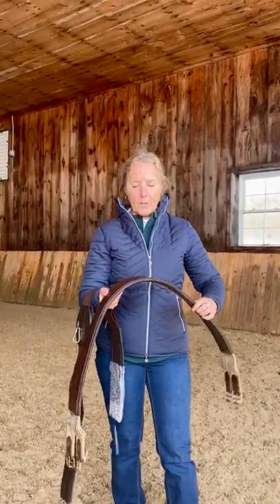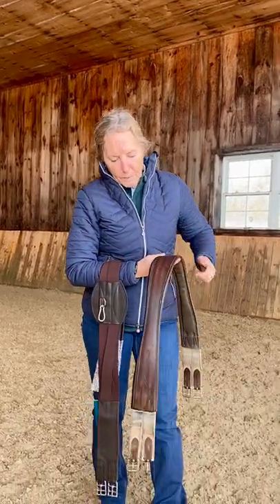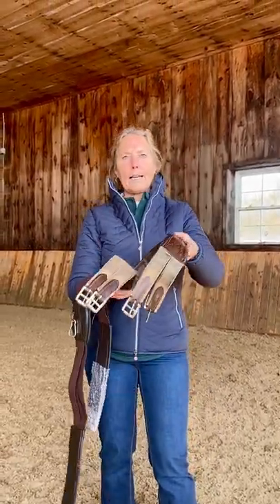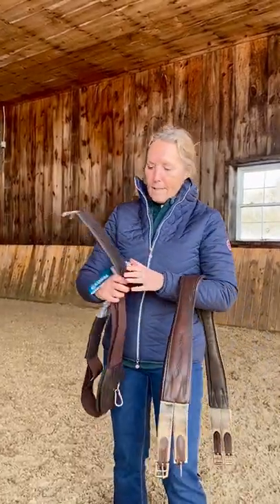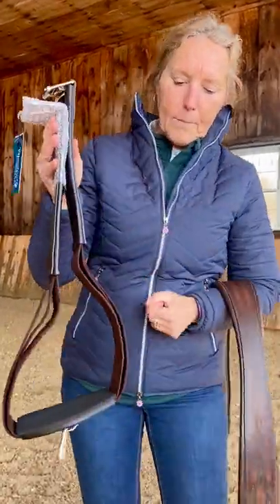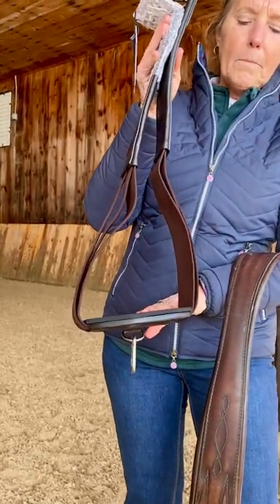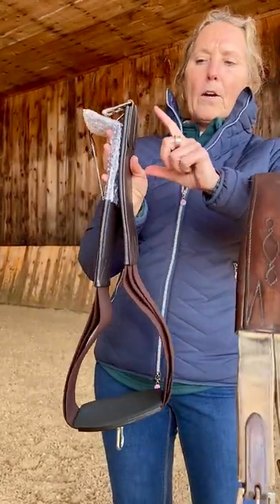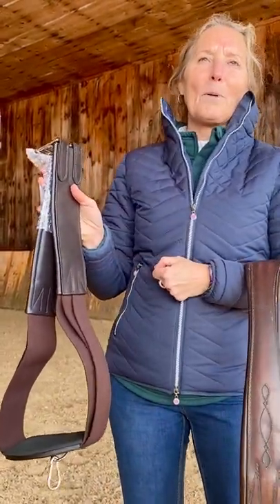Tapestry Comfort Girth vs Traditional Girth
The traditional girth can't compete with the Tapestry Comfort Girth for comfort and increased performance and well-being for your horse.